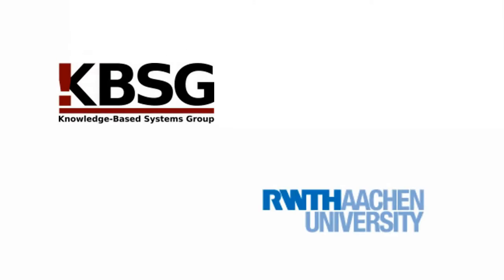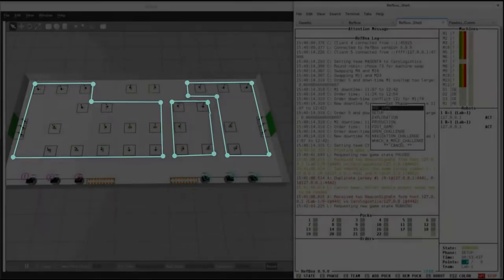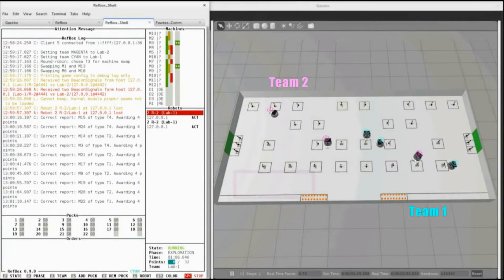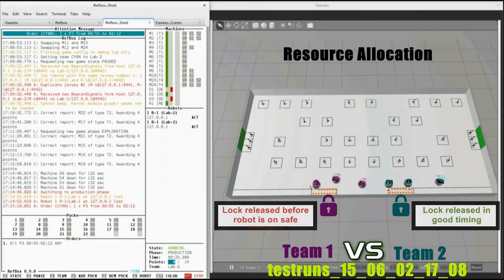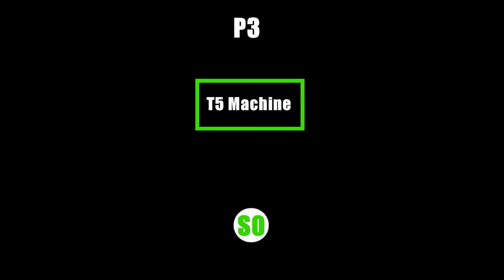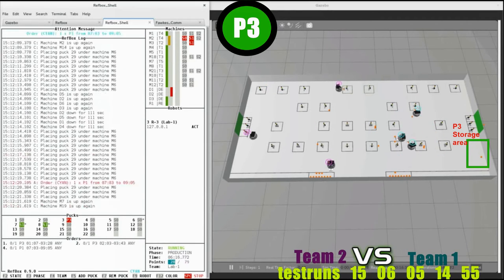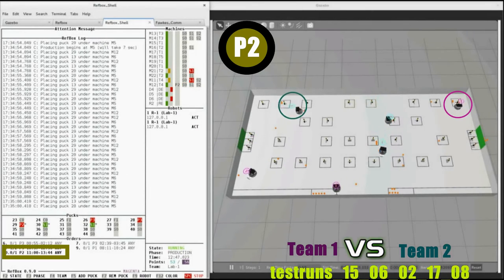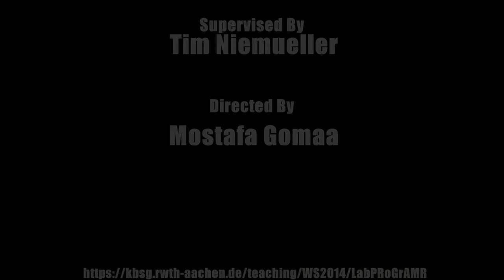Lab Course LabPRoGrAMR 2014 Final Video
This video describes the efforts and outcome of the Lab Course "Procedural Reasoning on a Group of Adaptive Mobile Robots" (LabPRoGrAMR) at the Knowledge-Based Systems Group of the RWTH Aachen University in 2014.